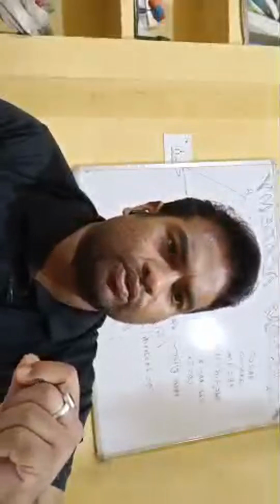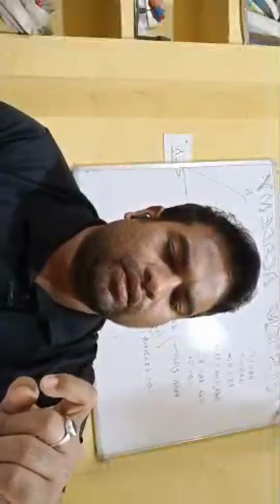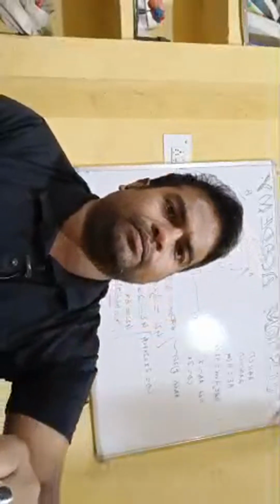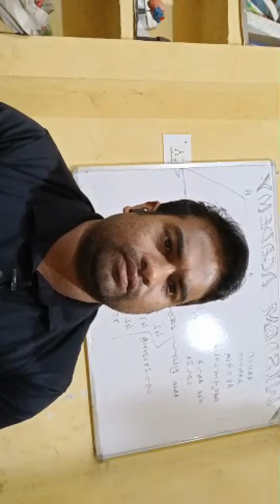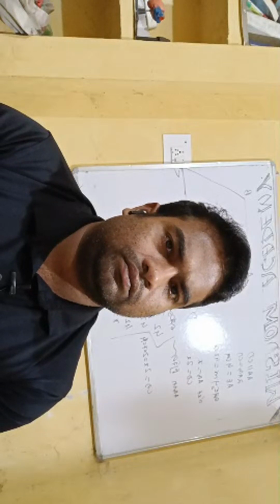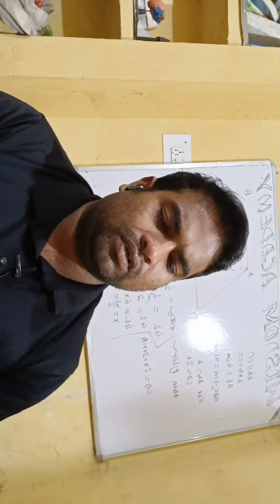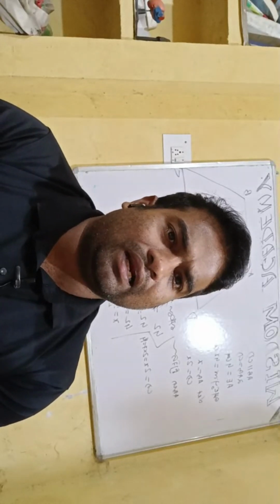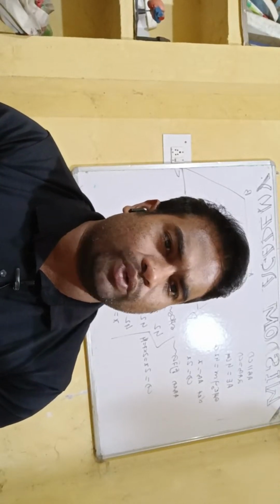10th Science NCERT | Revision for Board-25| CBSE /OAVS